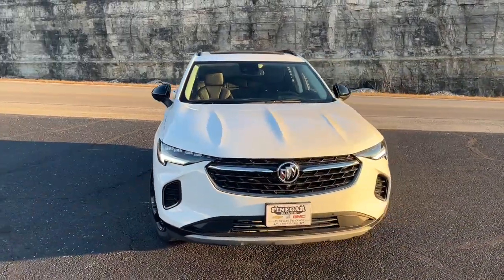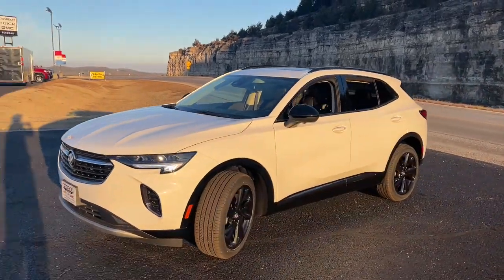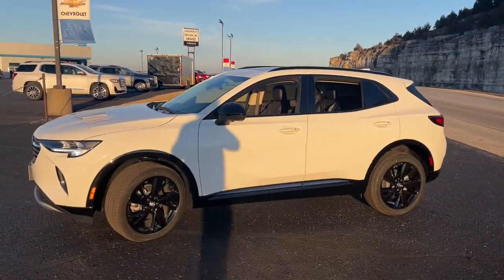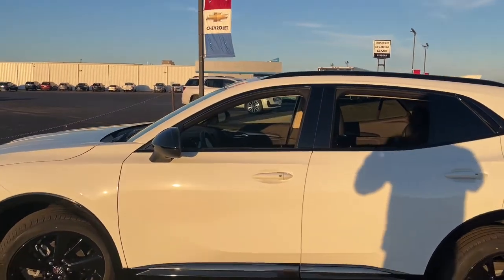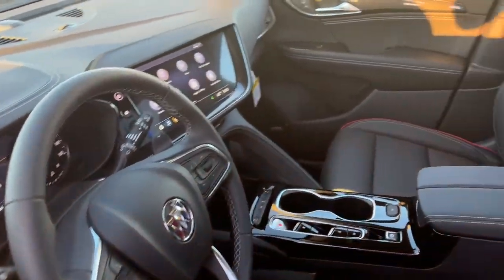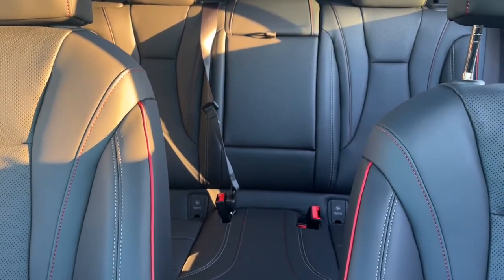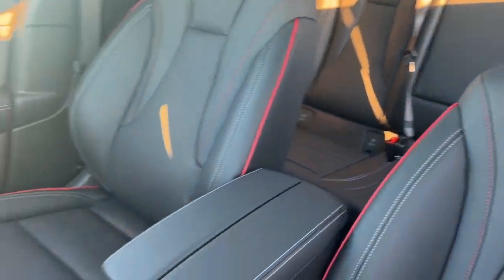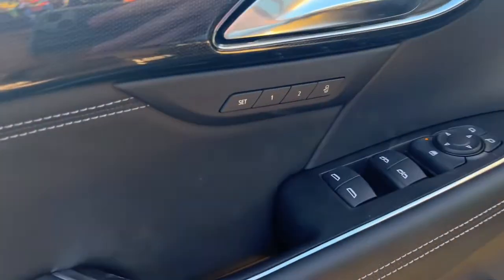2022 Buick Envision Branson, Forsythe, Ozark, Kimberling City, Harrison, MO 43708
Summit White New 2022 Buick Envision available in Branson, Missouri at Pinegar Chevy Buick GMC Branson. Servicing the Forsythe, Ozark, Kimberling City, Harrison, MO area.

AUDIO SYSTEM  10.2 DIAGONAL BUICK INFOTAINMENT SYSTEM WITH NAVIGATION  includes multi-touch display  AM/FM/SiriusXM stereo  Bluetooth streaming audio for music and most phones  Wireless Apple Carplay/Wireless Android Auto for compatible phones  advanced voice recognition  in-vehicle apps  personalized profiles for infotainment and vehicle settings. Includes greater memory,SUMMIT WHITE,AXLE  3.47 FINAL DRIVE RATIO,HD RADIO,FRONT AND REAR PARK ASSIST  Vehicles built prior to January 24  2022 include Front and Rear Park Assist. Certain vehicles built on or after January 24  2022  will be forced to include (00Z) Not Equipped with Front and Rear Park Assist  which removes Front and Rear Park Assist. See dealer for details or the window label for the features on a specific vehicle.),FLOOR MATS  CARPETED FRONT WITH ST LOGO AND REAR,MOONROOF  POWER  PANORAMIC  TILT-SLIDING,DOOR HANDLES  BODY-COLOR,SAFETY PACKAGE  includes (UKC) Lane Change Alert with Side Blind Zone Alert and (UFG) Rear Cross Traffic Alert.,PEDALS  SPORT ALLOY,SPORT TOURING PACKAGE  includes (PYS) 20 wheels with Dark finish  unique ST Badging  Dark finish grille surround and mesh inserts  (V5H) Black roof rails  (D75) body-color door handles  (PJV) lower trim/wheel arch moldings  exhaust bezels  window trim and mirror caps with Dark Gloss finish  (CGY) rear cargo compartment cover  headrests with the Sport Touring logo  (B50) Carpeted front floor mats with Sport Touring logo and rear floor mats and (JF5) sport pedals,SEATS  FRONT BUCKET  (STD),REAR CROSS TRAFFIC ALERT,LANE CHANGE ALERT WITH SIDE BLIND ZONE ALERT,UNIVERSAL HOME REMOTE  includes garage door opener  3-channel programmable,TECHNOLOGY PACKAGE I  includes (UD5) Front and Rear Park Assist  (UV2) HD Surround Vision  (IOU) 10.2 diagonal Buick Infotainment system with navigation  (UQS) Bose 9-speaker audio system  (MCR) memory card receptacle  (U2L) HD Radio  (UV6) Head-Up Display and (UG1) Universal Home Remote Vehicles built prior to January 24  2022 include Front and Rear Park Assist. Certain vehicles built on or after January 24  2022  will be forced to include (00Z) Not Equipped with Front and Rear Park Assist  which removes Front and Rear Park Assist. See dealer for details or the window label for the features on a specific vehicle.),HD SURROUND VISION,ROOF RAILS  BLACK,SEAT ADJUSTER  FRONT PASSENGER 4-WAY POWER LUMBAR,CARGO COMPARTMENT COVER  REAR,WHEELS  20 (50.8 CM) ALUMINUM WITH DARK FINISH,AUDIO SYSTEM FEATURE  BOSE PREMIUM 9-SPEAKER SYSTEM,HEAD-UP DISPLAY,AUDIO SYSTEM FEATURE  MEMORY CARD RECEPTACLE,MOLDINGS  LOWER TRIM/WHEEL ARCH MOLDINGS WITH DARK GLOSS FINISH,EBONY SEATS  PERFORATED LEATHER-APPOINTED SEAT TRIM  with Ebony interior accents,SEAT ADJUSTER  DRIVER 4-WAY POWER LUMBAR,ENGINE  2.0L TURBO  4-CYLINDER  SIDI  (228 hp [170 kW] @ 5000 rpm  258 lb-ft of torque [350 N-m] @ 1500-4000 rpm) (STD),ESSENCE PREFERRED EQUIPMENT GROUP  includes standard equipment,TIRES  P245/45R20 ALL-SEASON,PREMIUM SEAT PACKAGE  includes (AVK) driver 4-way power lumbar seat. (Also includes (AVU) front passenger 4-way power lumbar seat.),TRANSMISSION  9-SPEED AUTOMATIC  (STD),Lane Departure Warning,Lane Keeping Assist,Front Collision Mitigation,Front Collision Warning,Automatic Highbeams,Blind Spot Monitor,Cross-Traffic Alert,Turbocharged,Engine Immobilizer,Keyless Start,Front Wheel Drive,Power Steering,ABS,4-Wheel Disc Brakes,Aluminum Wheels,Tires - Front All-Season,Tires - Rear All-Season,Temporary Spare Tire,Automatic Headlights,Automatic Headlights,Automatic Highbeams,Heated Mirrors,Power Mirror(s),Privacy Glass,Remote Trunk Release,Power Liftgate,Hands-Free Liftgate,AM/FM Stereo,Satellite Radio,MP3 Player,Bluetooth Connection,Auxiliary Audio Input,Smart Device Integration,Requires Subscription,Satellite Radio,Requires Subscription,WiFi Hotspot,Bluetooth Connection,Auxiliary Audio Input,Smart Device Integration,Bucket Seats,Leather Seats,Rear Bench Seat,Rear Bench Seat,Power Driver Seat,Power Passenger Seat,Power Outlet,MP3 Player,Auxiliary Audio Input,Floor Mats,Leather Steering Wheel,Power Windows,Power Windows,Power Windows,Power Windows,Remote Engine Start,Cruise Control,Securi